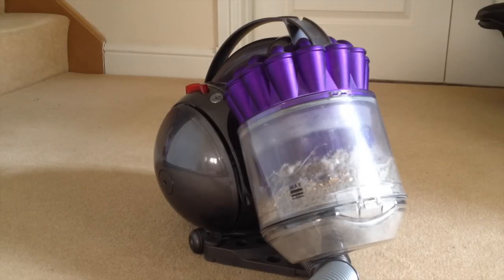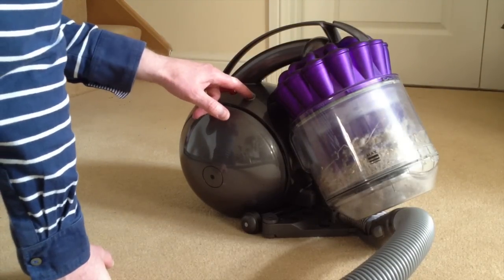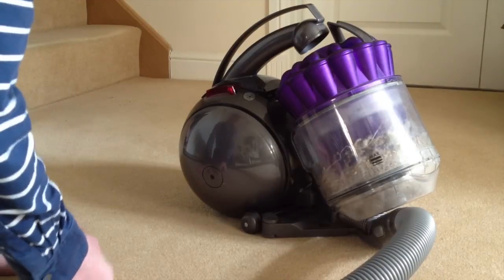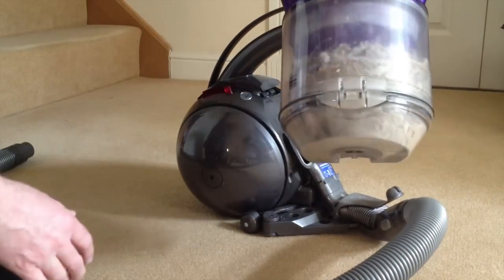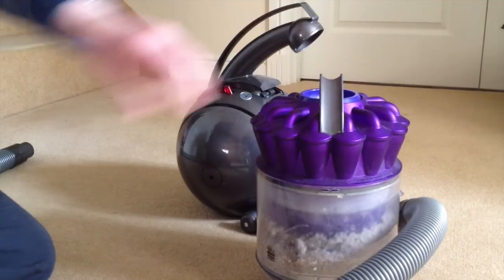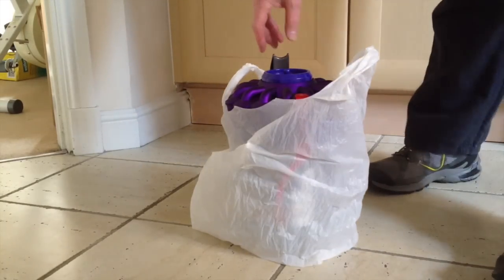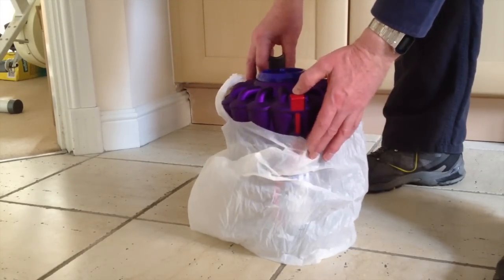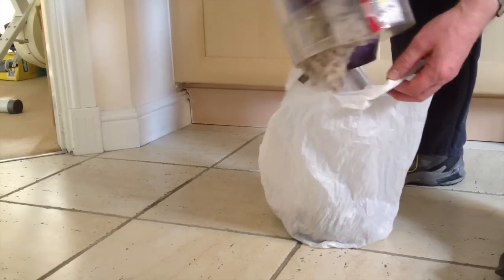How To Empty A Clogging Dyson Bag-less DC39 Animal Vacuum Cleaner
The Dyson DC39 is a great little vacuum cleaner but is difficult to fully empty if its even moderately full.  Here's a fixed1t solution without making a mess or hurting your fingers.